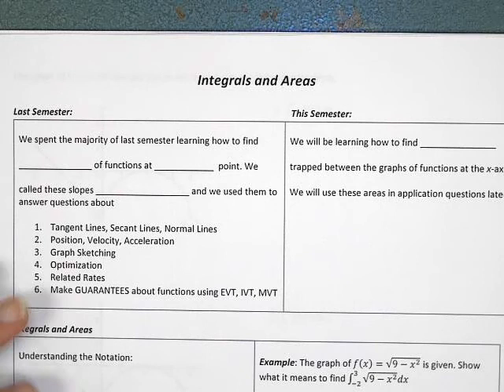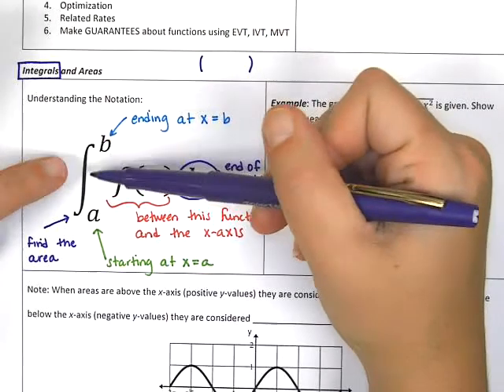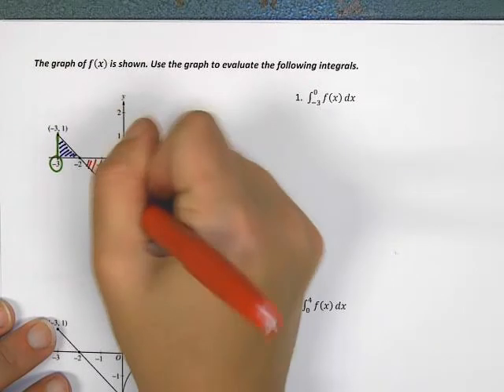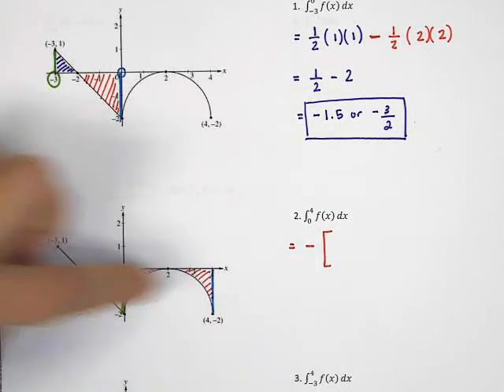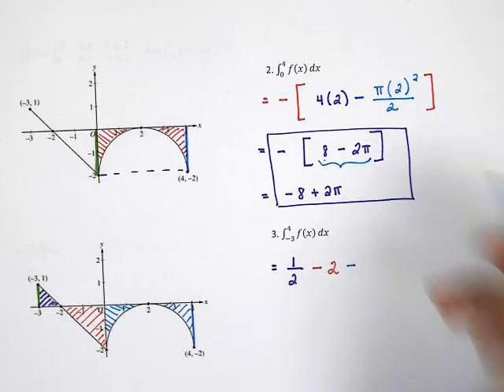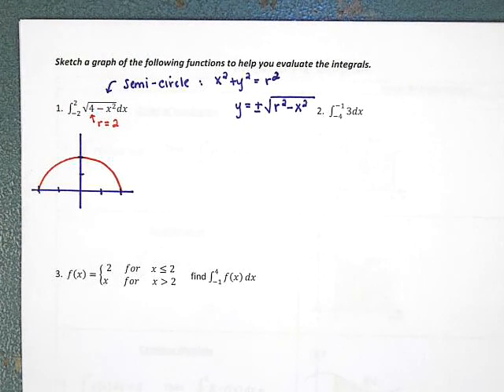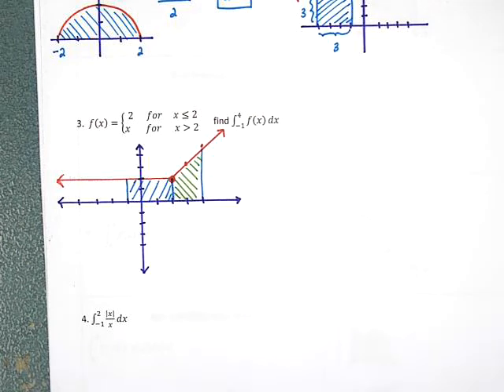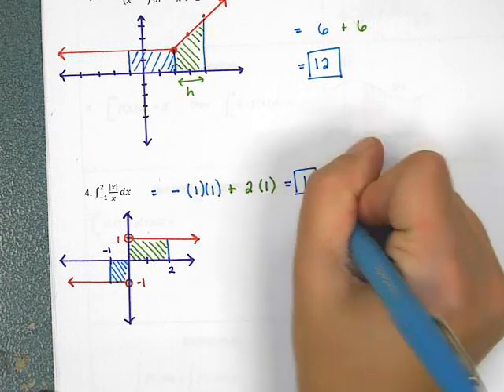Integrals and Area Video